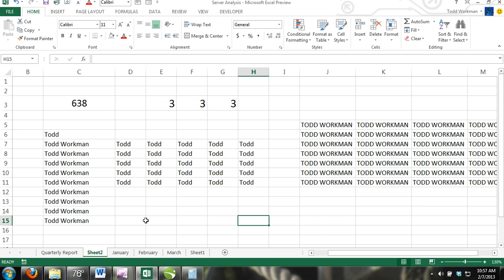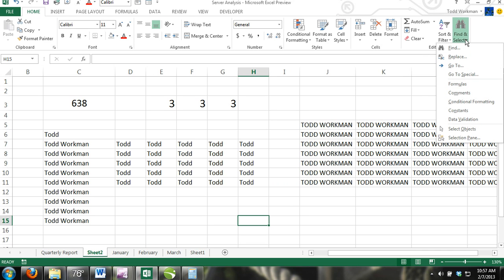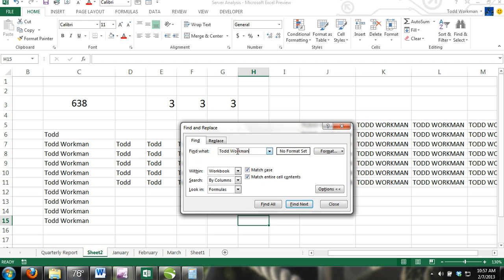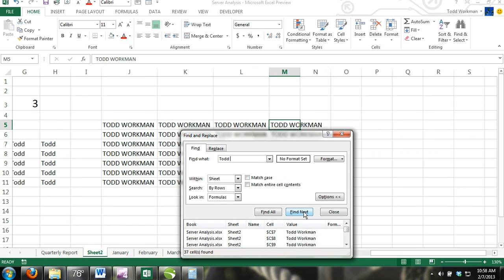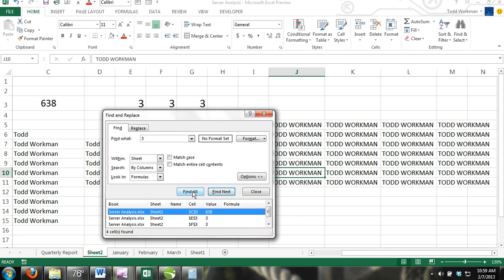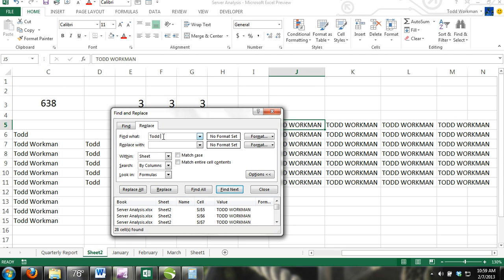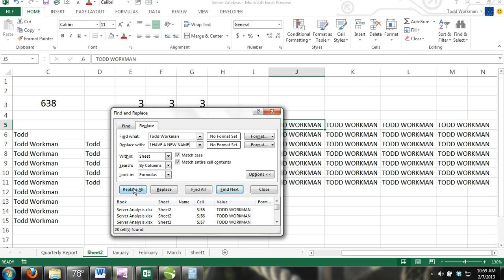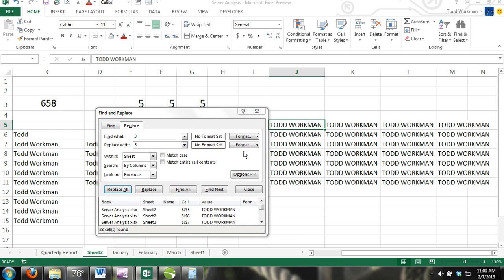Excel 2013 Tutorial For Noobs Part 25: How to Find & Replace Content Numbers & Formulas in Excel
In this Excel for beginners tutorial I teach you how to search find and replace content, numerical values and formulas in a cell or multiple cells. You can do this by using the Find and Select command.

In Excel you can locate cells by using the Find and Replace command. Suppose you wanted to locate a cell or all cells that contained a certain word or number. Instead of searching throughout your worksheet you could use the Find and Replace command and let Excel do the work for you.
Find

    In the Home tab under the Editing group click on the Find & Select command and from the drop-down menu click on Find and the Find and Replace dialog box will appear. The Find and Replace dialog box has two tabs, the Find tab and the Replace tab.

    Where it says "Find What" enter the content that you want to locate.

    Now click on the Options button and more search options will appear in the dialog box. Here you have options of Within, Search, Look in, Match case and Match entire cell contents. Use the options to tailor your search and press Find All.

find and replace in excel 2013

    Within: Here you can choose to search a single worksheet or the entire workbook.

    Search: Here you can organize your search by rows or columns. If you were to choose By Rows then your search results would be organized by rows. The very next cell in the search would be the very next cell in the row that contained your data. If you organized your search By Columns then the very next cell in your results would be the next cell in the column that contained your data.

    Look In: Here you can choose to search inside formulas, comments are regular values for the data you want to locate.

    Match Case: If this box is checked then your search will be case sensitive.

    Match entire cell contents: If this box is checked then the cell or cells found must contain on the search string and nothing else.

Replace
Imagine you had a large inventory list with the names of multiple suppliers. What if one of the suppliers changed their company name? It would be very time consuming to change the company name cell by cell. Instead you can use the Find and Replace command and change all cells instantly. In the Find and Replace dialog box make sure the Replace tab is activated. The only difference with the Find tab and the Replace tab is that you have a new box and buttons that allow you to replace the cells in your search results with other content. The options work the same in Replace as the do in Find. Make sure that you use the Match Case and Match entire cell contents if necessary. If you searched and replaced the number 3 with 5 without checking the Match entire cell contents option then the number 2 would be replaced with the number 5 even if it was in a series of numbers. For example, 638 would be 658 after you click Replace All or Replace Next.

This tutorial works for Microsoft Excel 2007, Excel 2010 and Excel 2013